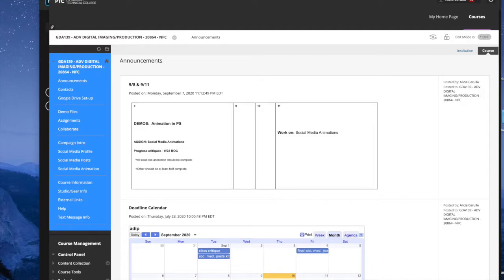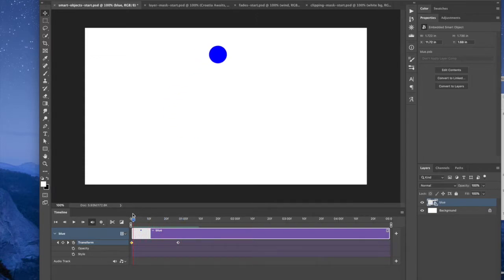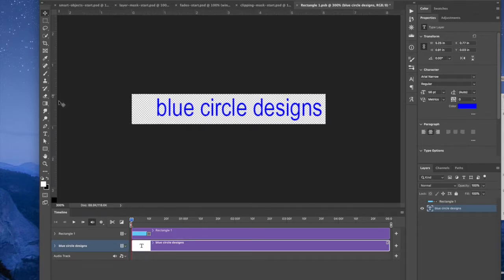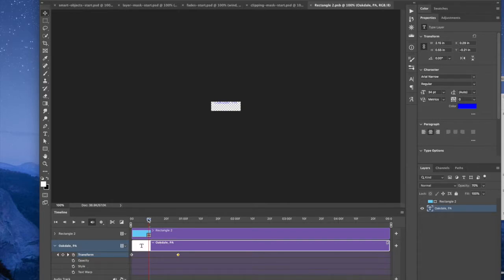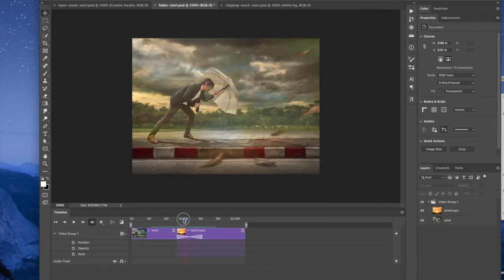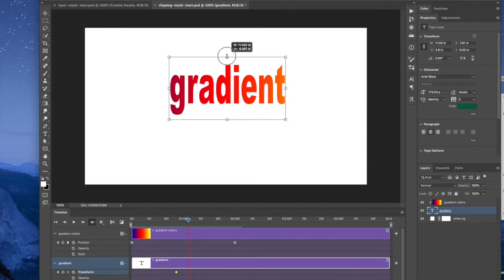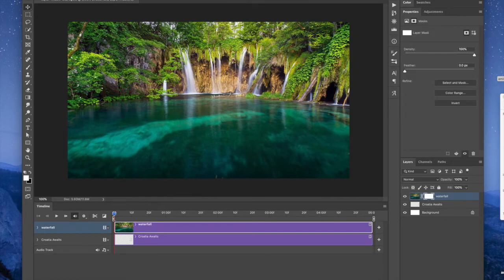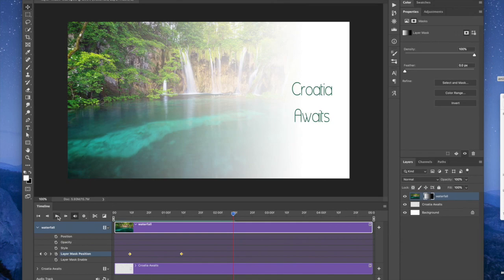Adv Animation in PS